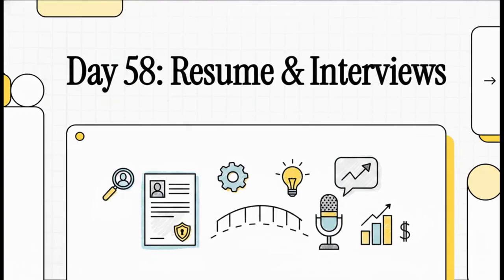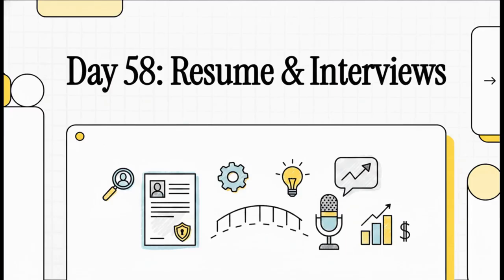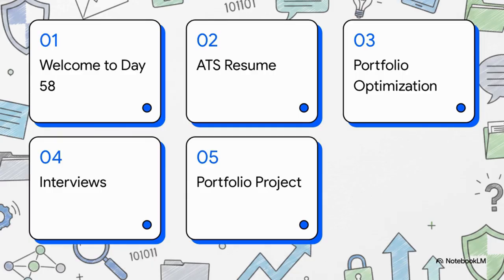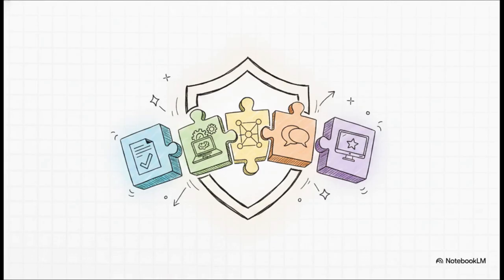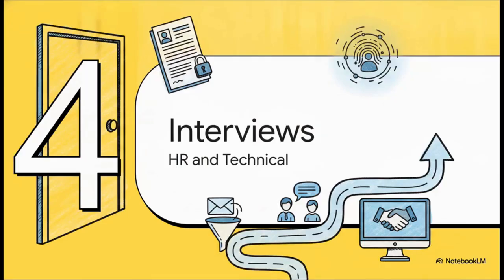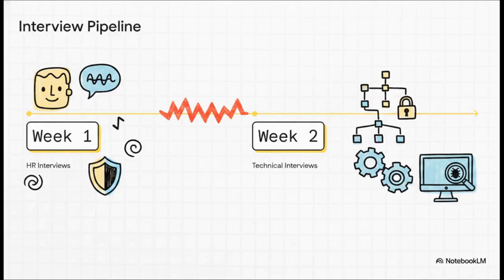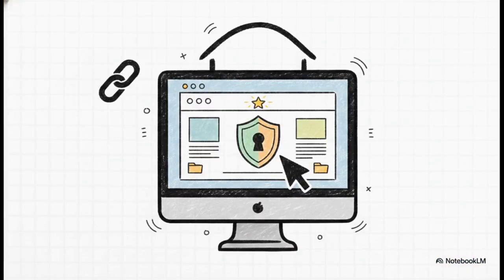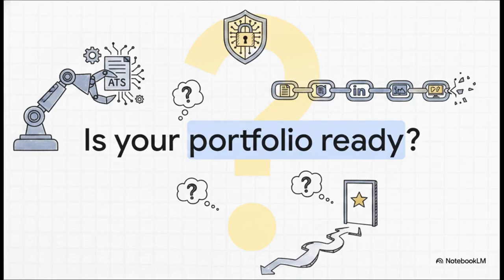The Professional Cybersecurity Career Launchpad | Complete Career Roadmap (2026 Edition)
🚀 The Professional Cybersecurity Career Launchpad

Complete Cybersecurity Career Roadmap (2026 Edition)

Welcome to The Professional Cybersecurity Career Launchpad by Nexiform Technologies.

Launch your cybersecurity career with a structured roadmap designed for beginners, students, IT professionals, and career changers. Learn the technical skills, certifications, hands-on labs, portfolio development, interview preparation, AI tools, freelancing, networking, and career strategies used by successful cybersecurity professionals.

Cybersecurity Career Roadmap
Industry Career Paths
Networking Fundamentals
Linux & Windows Administration
Python for Cybersecurity
Cloud Security Basics
Security Operations Center (SOC)
Threat Hunting
Digital Forensics
Malware Analysis
Incident Response
DevSecOps Fundamentals
AI in Cybersecurity
Resume & LinkedIn Optimization
Certification Roadmaps (Security+, CEH, PNPT, CySA+, CISSP)
Interview Preparation
Freelancing & Remote Careers
🛠 Technologies Covered
Kali Linux
Windows
Ubuntu Linux
Wireshark
Nmap
Burp Suite
OWASP ZAP
Microsoft Sentinel
Splunk
Git & GitHub
Docker
Python
ChatGPT
GitHub Copilot
💻 Hands-On Projects
Build a Home Cybersecurity Lab
Create a Professional Portfolio
Complete SOC Investigation Labs
Perform Web Security Assessments
Develop Python Security Automation Scripts
Create Professional Security Reports
Prepare for Technical Interviews
Capstone Cybersecurity Career Project
🎯 Career Opportunities
SOC Analyst
Cybersecurity Analyst
Penetration Tester
Ethical Hacker
Security Engineer
Cloud Security Engineer
Incident Responder
Threat Hunter
Digital Forensics Analyst
DevSecOps Engineer
Security Consultant
Freelance Cybersecurity Professional
🎓 Recommended For
Beginners
Students
Career Changers
IT Professionals
System Administrators
Software Developers
Security Enthusiasts
Freelancers

🚀 Build the skills, portfolio, certifications, and confidence needed to land your first cybersecurity role and grow into a highly paid security professional.